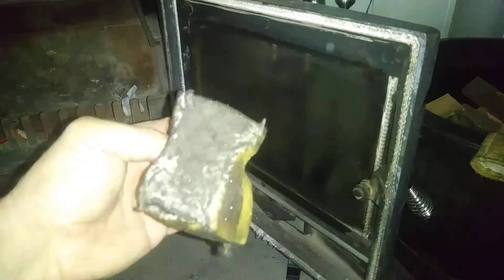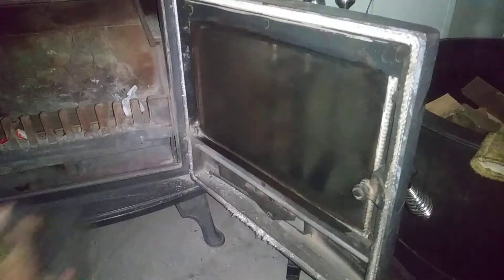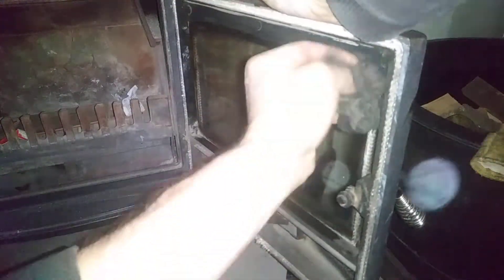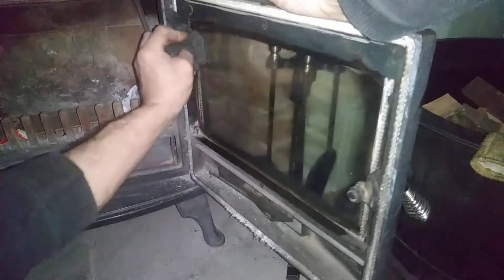stardrops the pink stuff cleaning paste V filthy stove glass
great for most jobs around the house or work👍